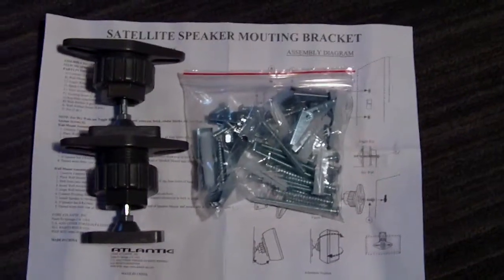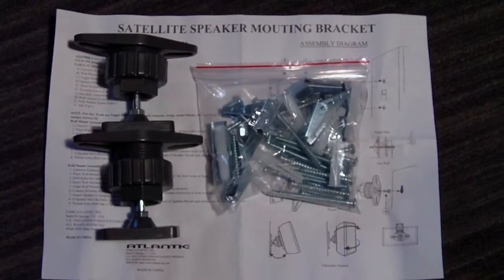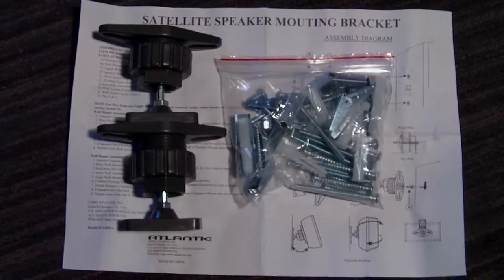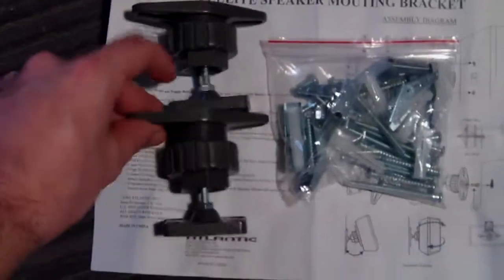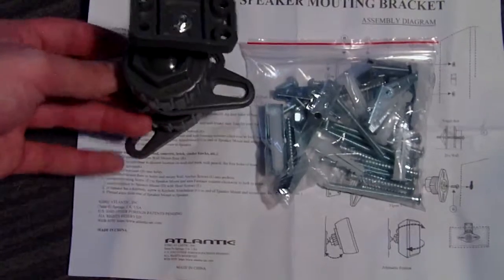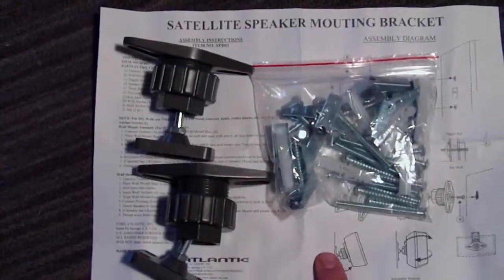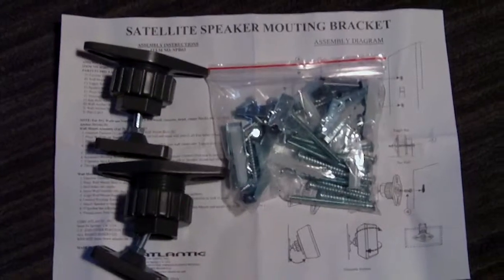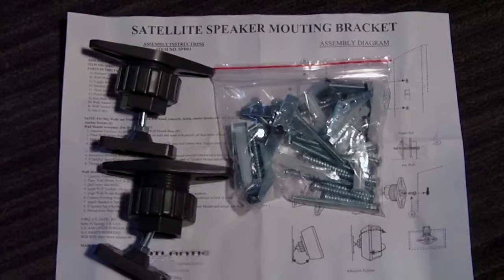2 Pack Speaker Bracket Full Motion & Wall Mounts MAX 10lbs